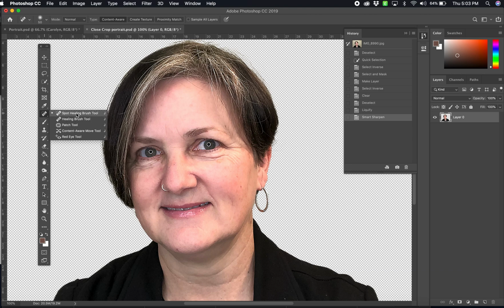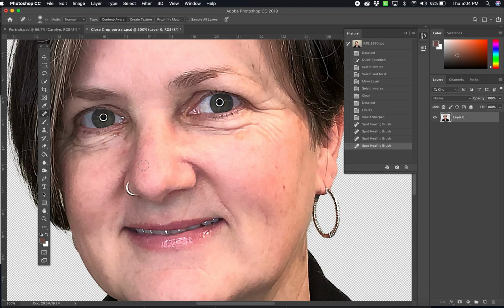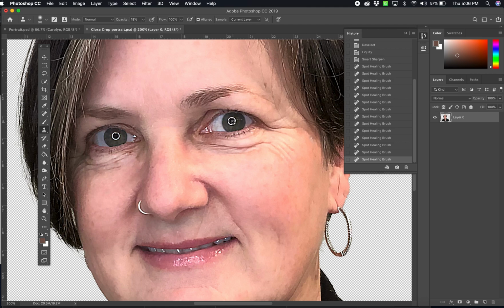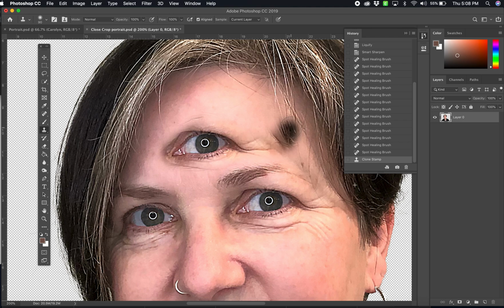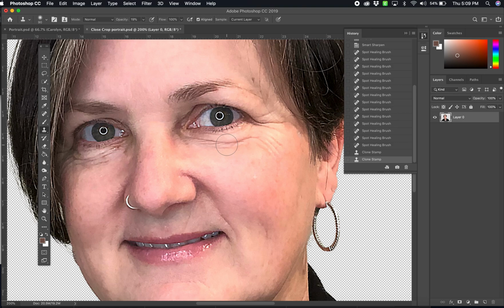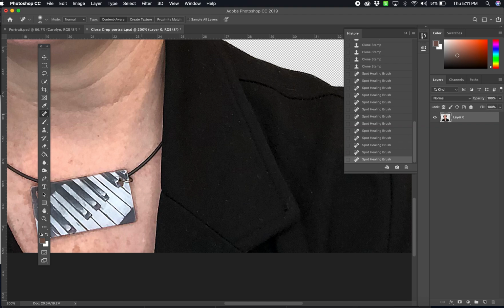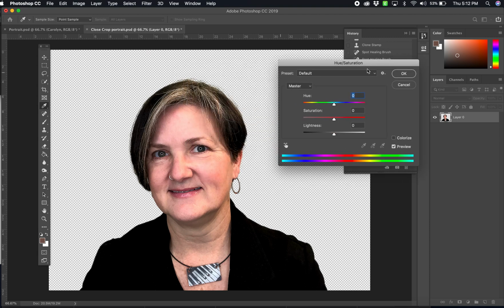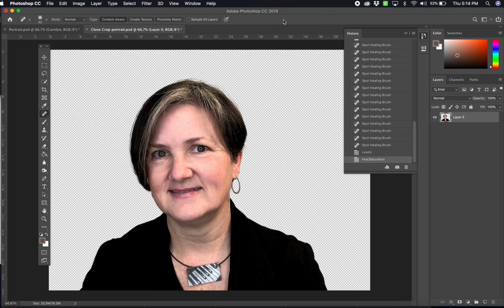Part 3 Photoshop: Fixing contrast, colour using healing and clone tools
Part 3 - Photoshop: Using Levels and Hue/Saturation adjustment tools for contrast and colour correction; Spot healing brush and clone tools to remove blemishes and unwanted spots and other 'impurities' of the image.